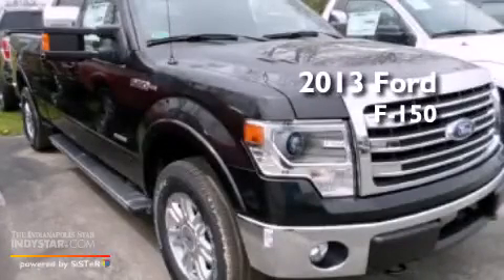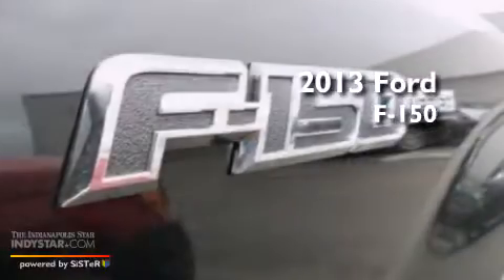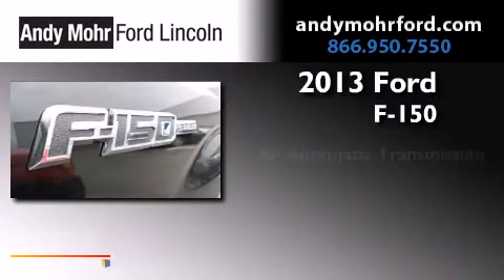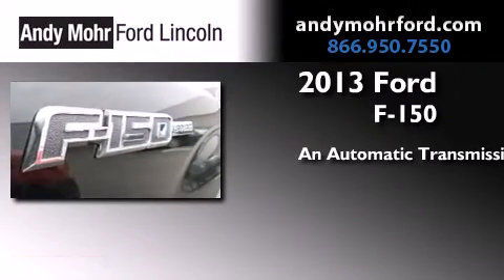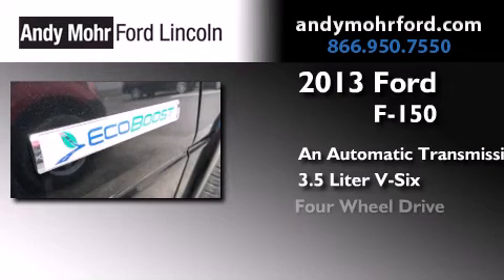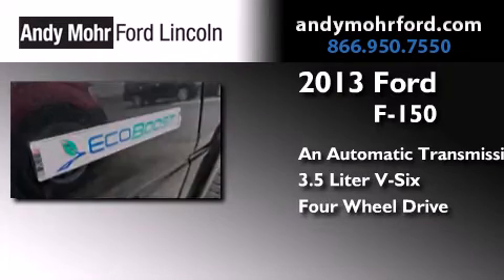2013 Ford F150 Plainfield IN 46168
We've been honored to serve the Plainfield IN area , we promise that your experience at our dealership will exceed your expectations ! Year : 2013 Make : Ford Model : F150 Engine : 3.5L V6 24V GDI DOHC Twin Turbo Trans . : 6-Speed Automatic Exterior : Tuxedo Black Metallic Interior : Black Stock : T17821 Andy Mohr Ford Lincoln 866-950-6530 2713 E. Main Street Plainfield , IN 46168